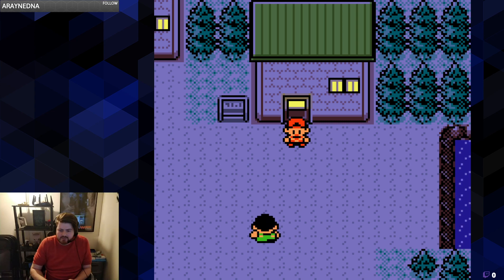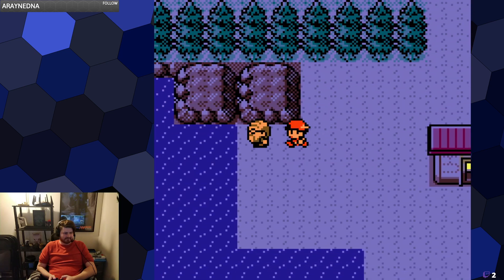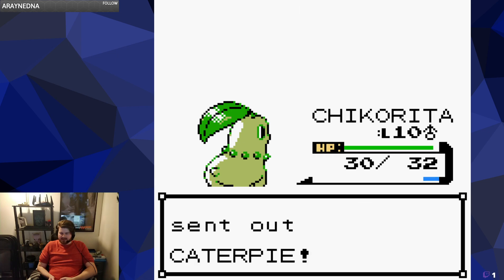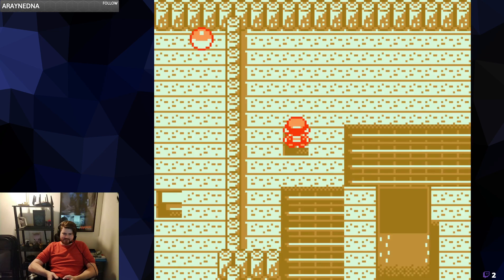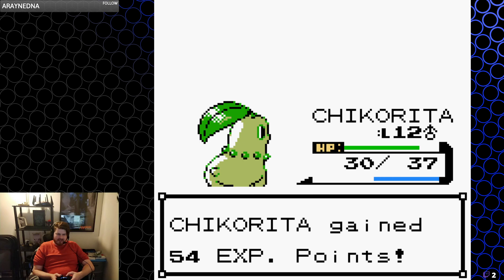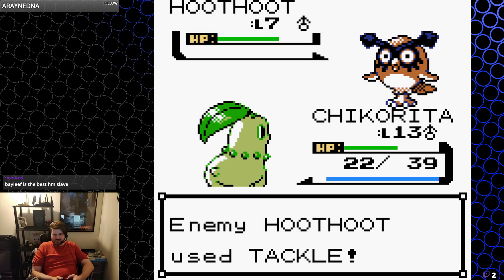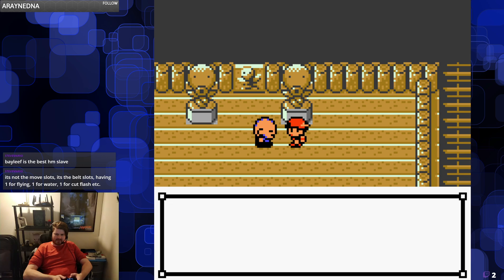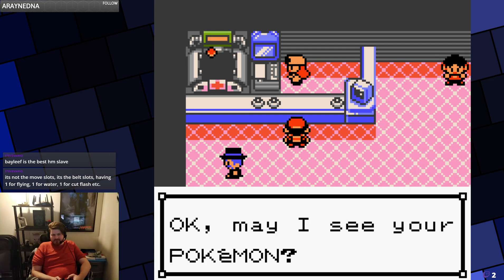Pokémon Crystal Lets Play: Episode 2 - The Journey to Violet City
With the break-in at Elm's lab out of the way, I can get moving towards Violet City and the first of many gyms.